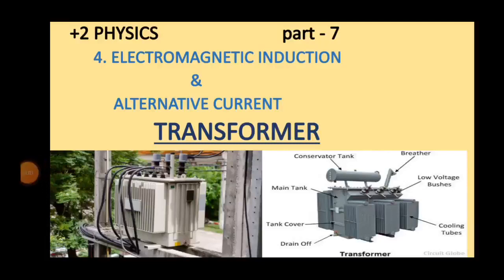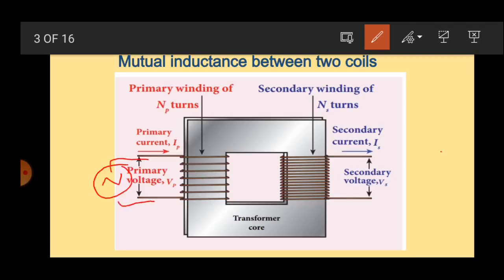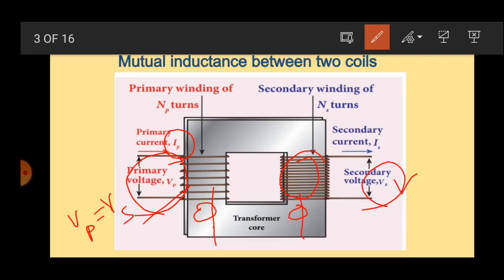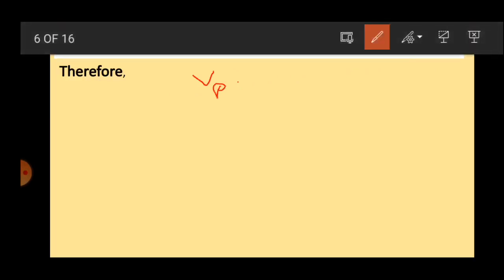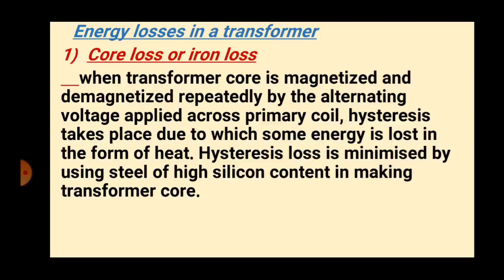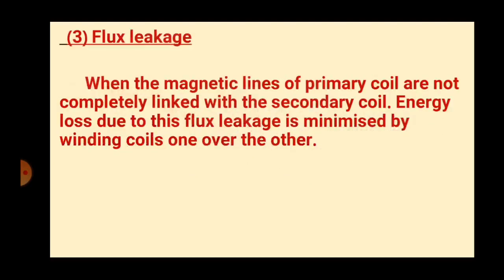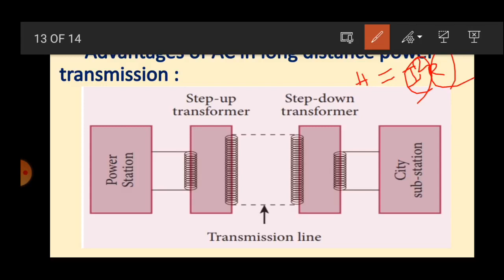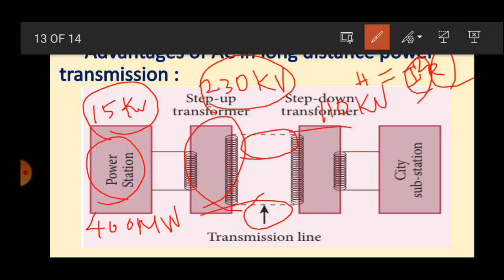12th physics 4. EMI & AC (transformer)